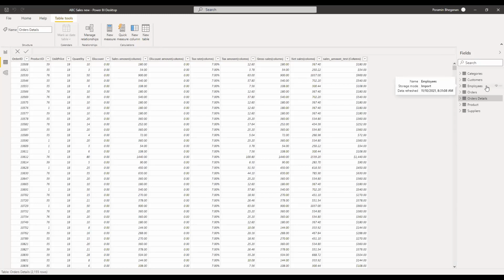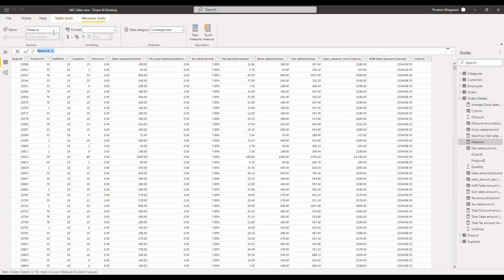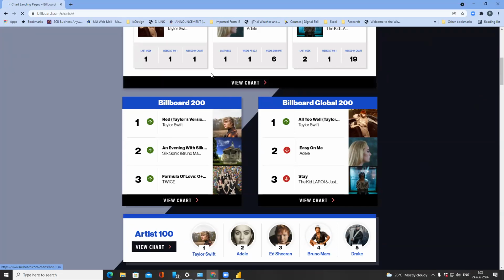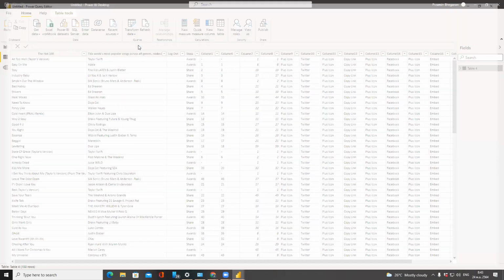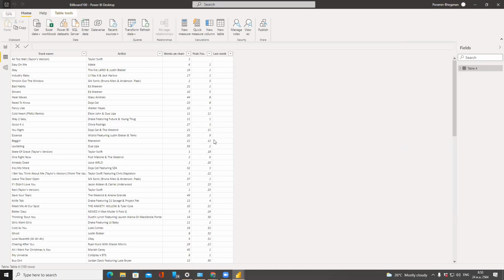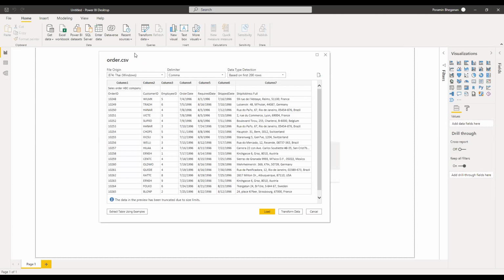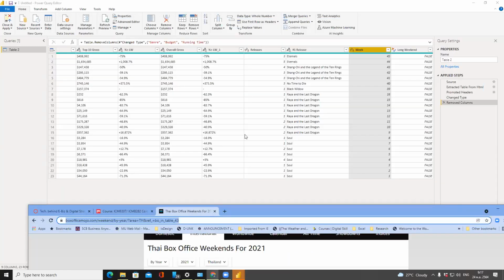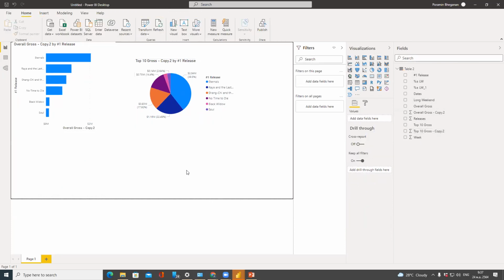ICMB207 T1 2722 S4 PBI Lec7 241121 creating Measures & importing Web and CSV